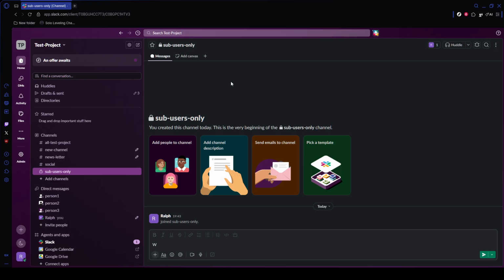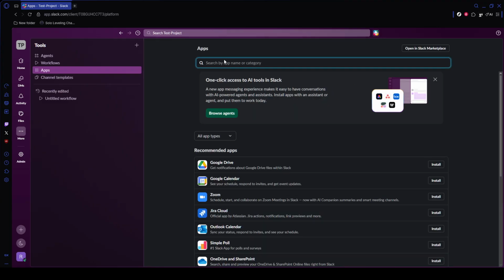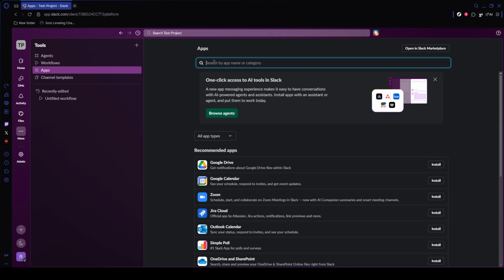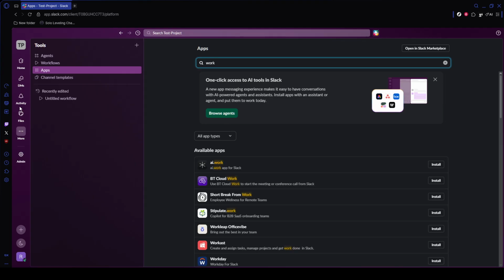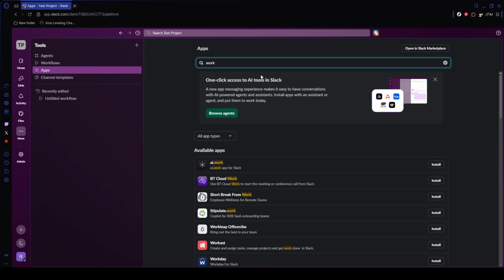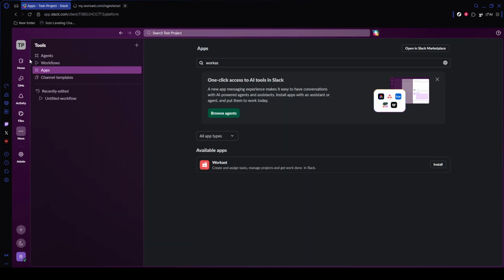How To Create Workast Tasks In Slack [Step By Step Guide]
In today's video we cover How To Create Workast Tasks In Slack [Step By Step Guide]